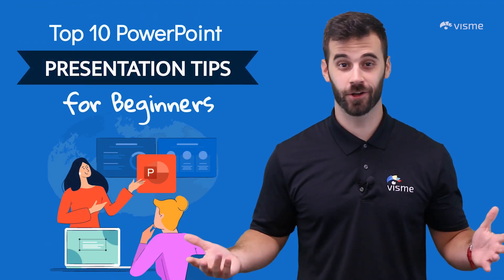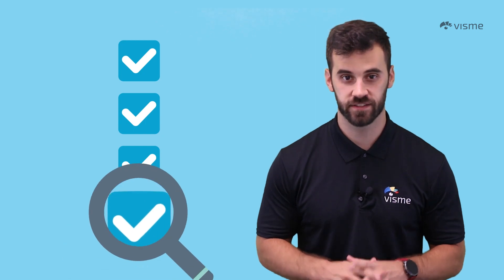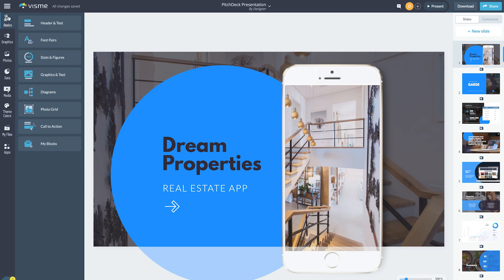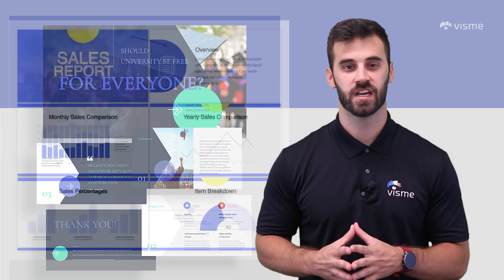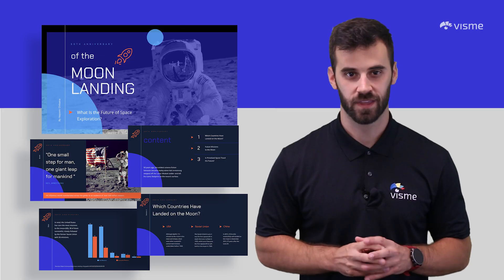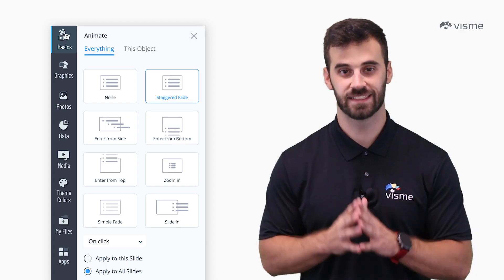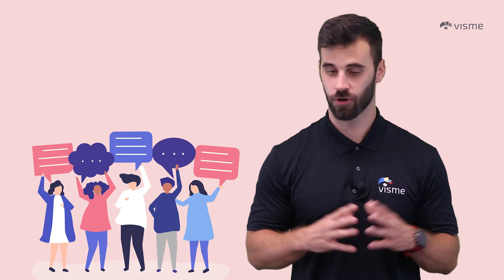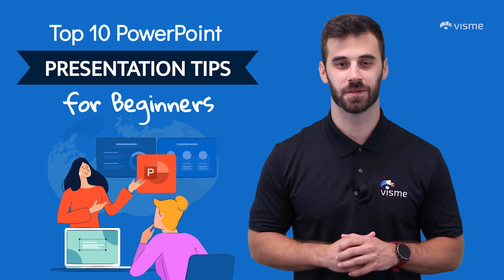PowerPoint Tips & Tricks | What do you need to know?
Creating a PowerPoint presentation can seem like a daunting task, but it doesn’t need to be.

In this list, you’ll find the best practices and tips for creating a powerful PowerPoint presentation for beginners.

You don’t have to be a designer to create something incredible. With a template and an easy-to-use design tool like Visme, you can easily create stunning PowerPoint presentations, visualizations and design materials regardless of your skill level.

To read the blog post version of this video, head over